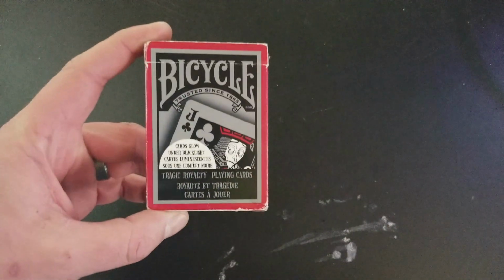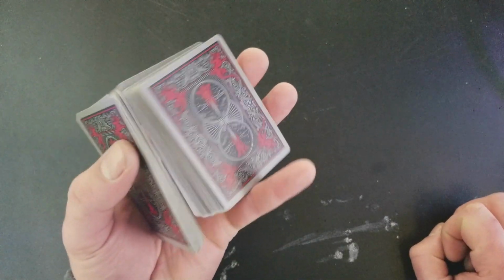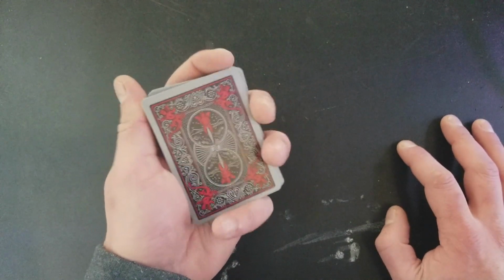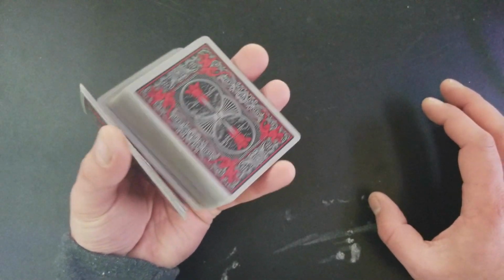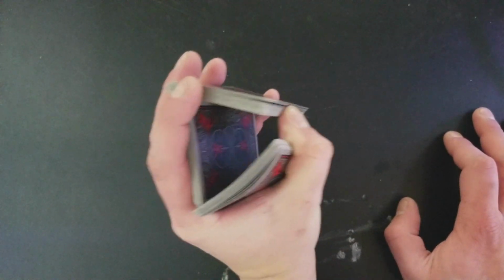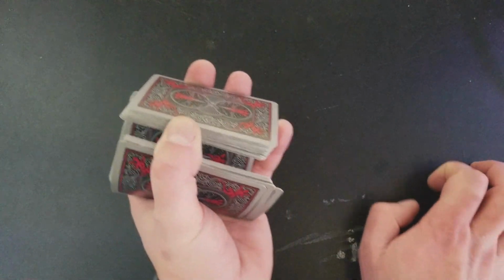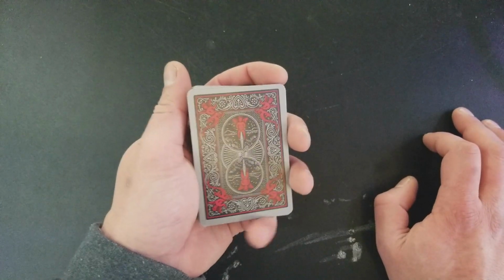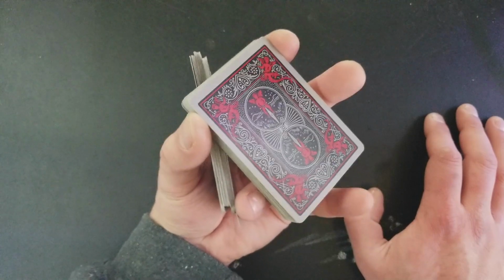Week 1 Cardistry - One Hand Cuts - Charlier Cut, Double Charlier Cut, and Rotation Cut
Week 1.  My first experience in Cardistry I decided to start off with the Charlier Cut, the Double Charlier Cut, and the Rotation Cut.  These one hand cuts seems easy enough to learn as a beginner who doesn't know his way around a deck of cards yet.
Chris Roma practices and learns Cardistry & Magic along with you. Sometimes the Masters can forget the little 'gotchas' in their tutorials.  I'm here to show you the "Gotchas" that I experiences and how I got around them.  Join me as your classmate so we can discuss tips on what can make us better.